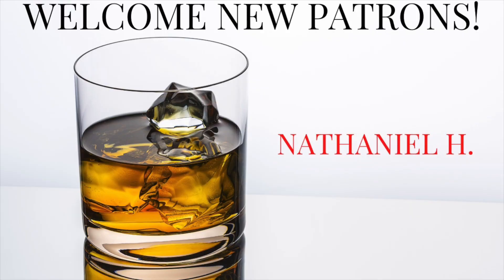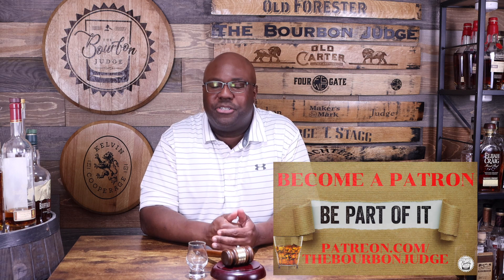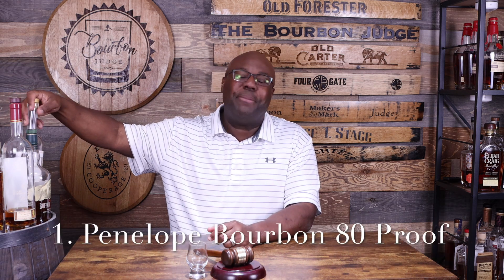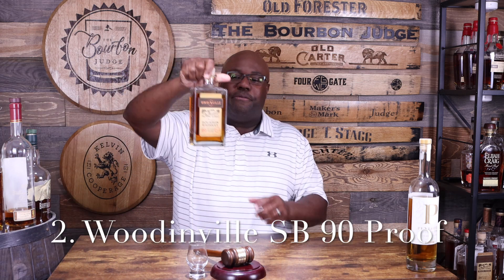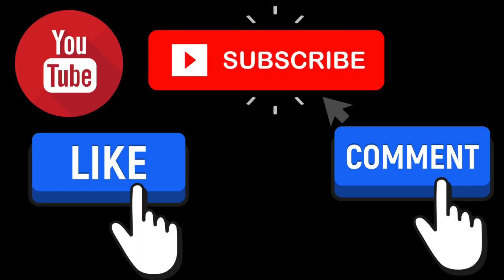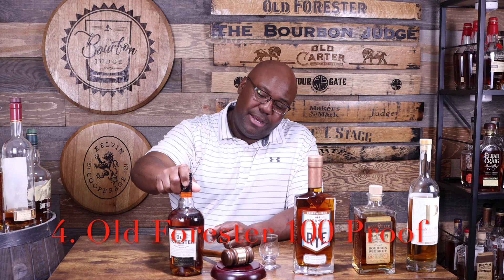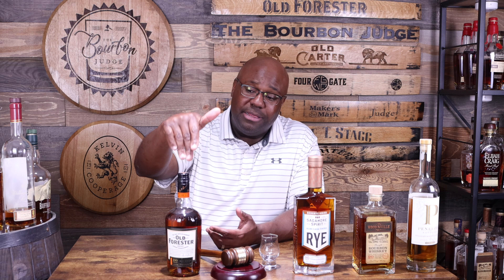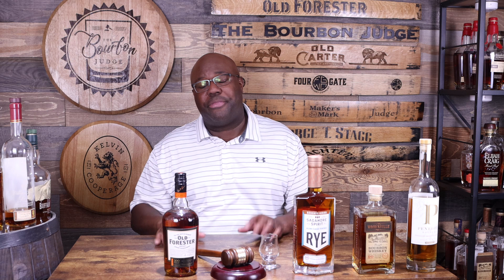Episode 238: 5 Whiskies To Welcome The Summer Heat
Summer = Heat.  Here are 5 great options.

Bourbon Judge Glassware:
Engraved with The Bourbon Judge Logo the “mini glenns glassware” is ideal for nosing and tasing sessions since they are designed for smaller pours.  Each dram will hold 2.5 ounces.

Pair of The Bourbon Judge Mini Glenns  2 for $35, includes shipping within the Continental US.